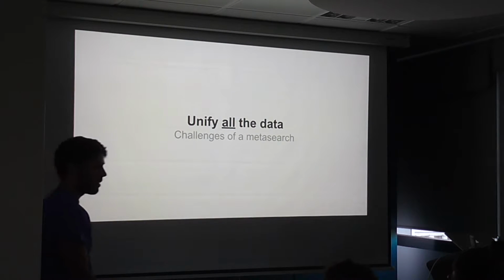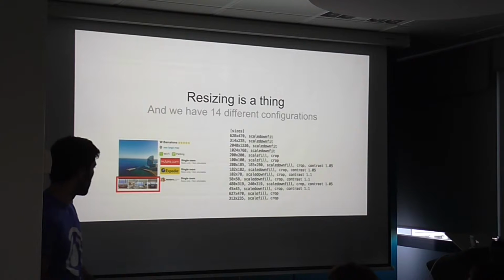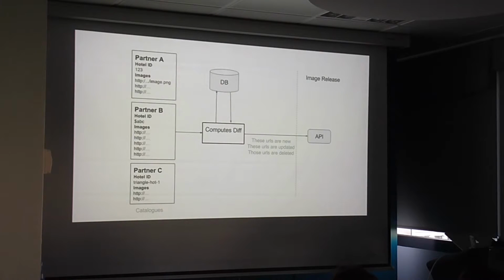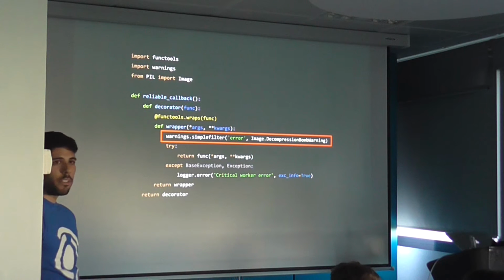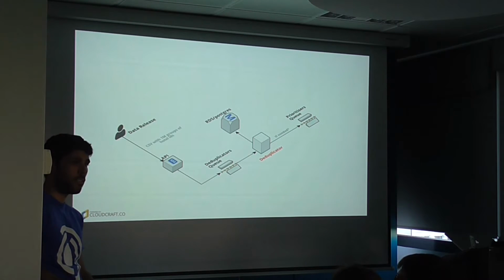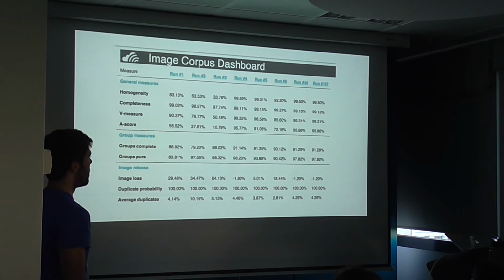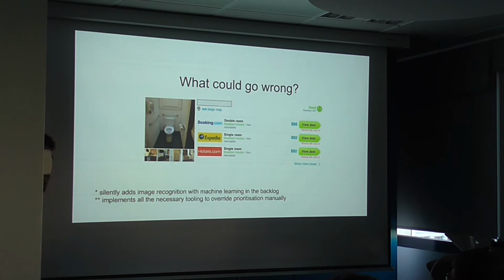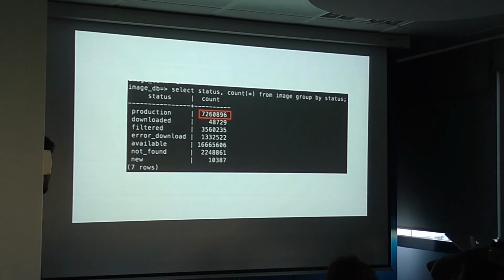PyBCN Meetup 2016/04 - Ingesting 35 Million Hotel Images With Python In the Cloud by A. Vinyals